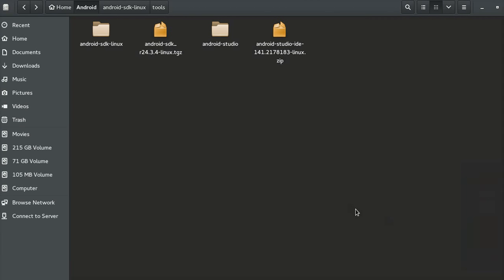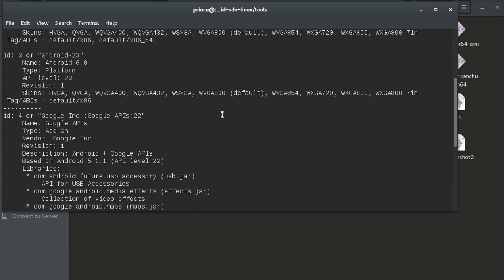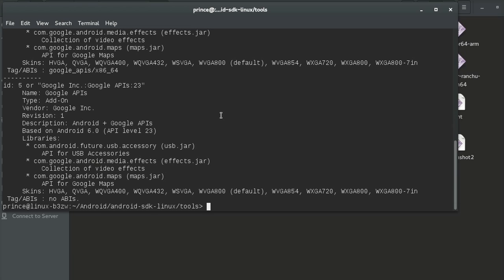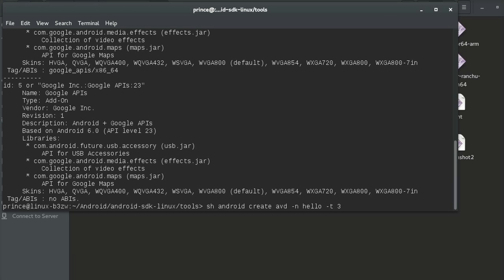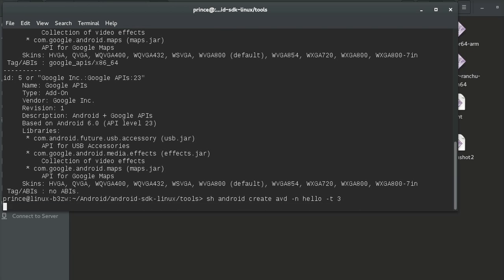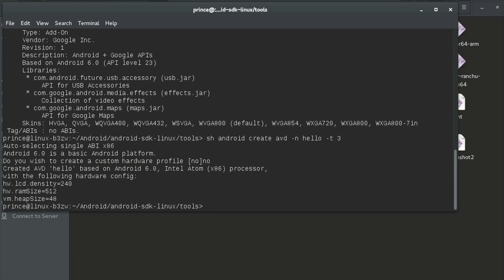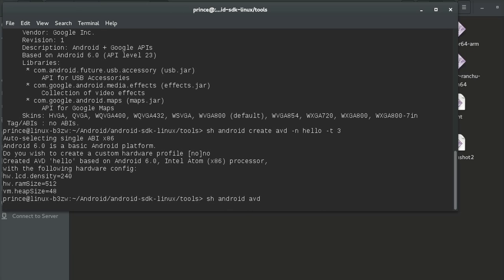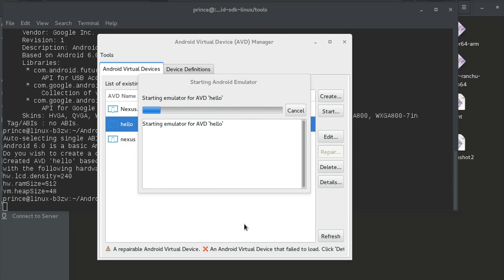Create Android Emulator Using Command Line Linux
How to Create Android Emulator Using Command Line in Linux operating system